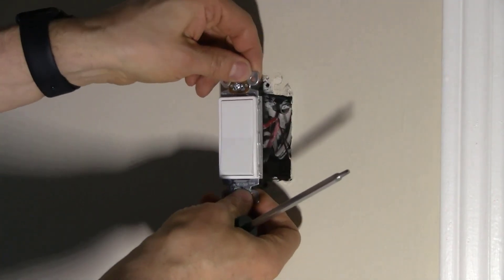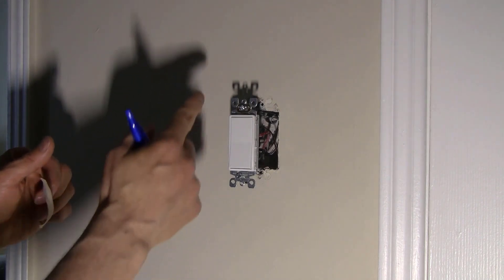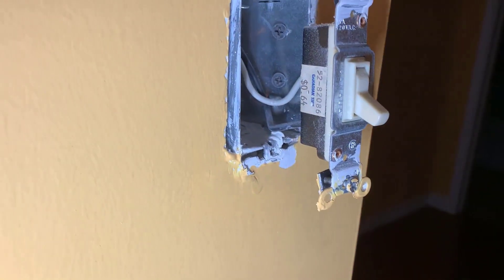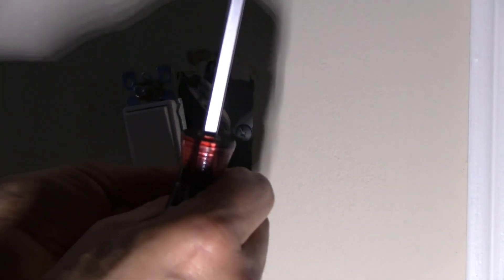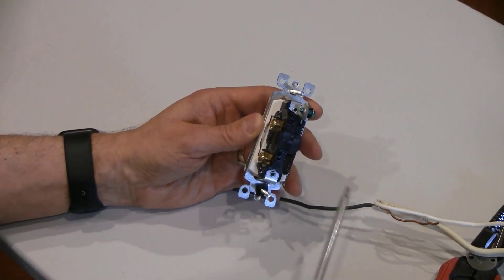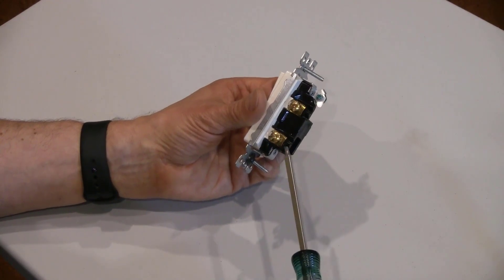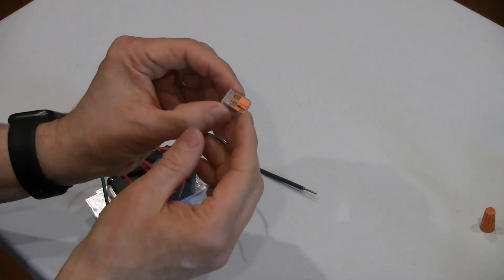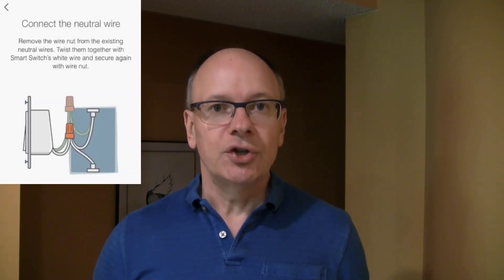8 Mistakes DIYers Make Replacing a Light Switch; #4 is Easy to Make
If you are replacing a light switch, avoid eight common mistakes I’ve made and I’ve seen others make. Changing an old-style switch for a new Decora style switch seems simple. Upgrading to a dimmer or smart switch is a little more complex but both seem simple enough that most DIYers jump right in on this electrical project. In this video I share the eight mistakes I think you should avoid when replacing a light switch in your home.

Klein NCVT-3P non-contact voltage tester
Sperry ET6102 voltage tester
Wago connector combination pack

0:00 Introduction
0:33 #1 No Photos
1:53 #2 No Labels
3:05 #3 All circuits not off
3:45 #4 No ground
6:26 #5 J-hooks
7:59 #6 Back stabbing
8:44 #7 Stranded to solid
11:10 #8 No neutral
12:07 Wrapup